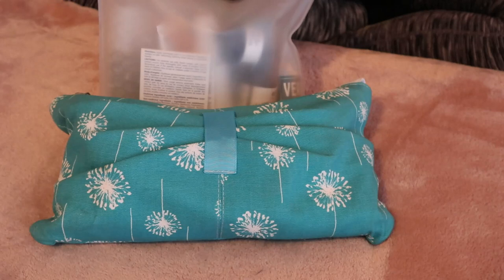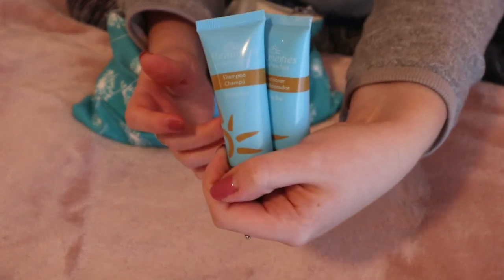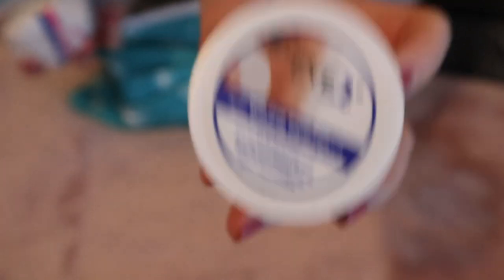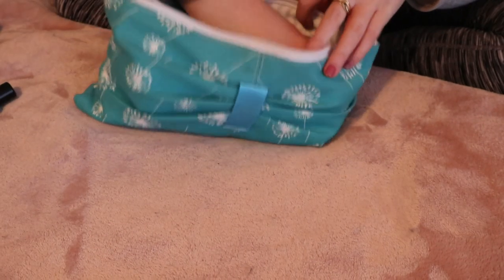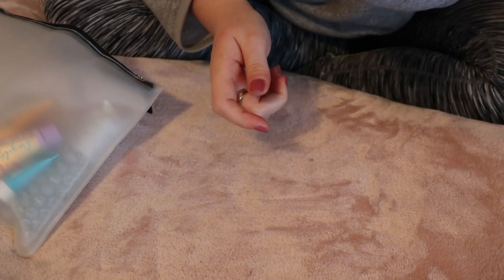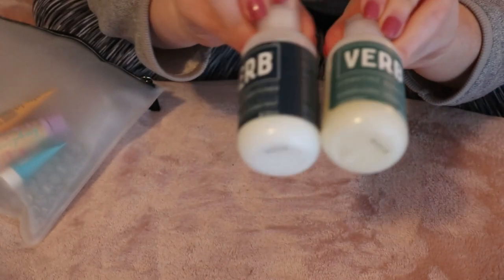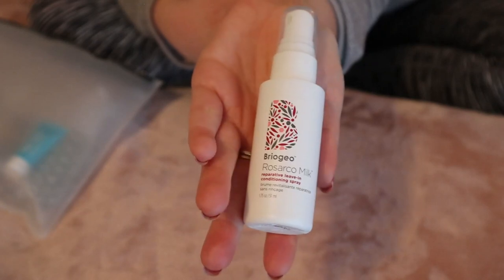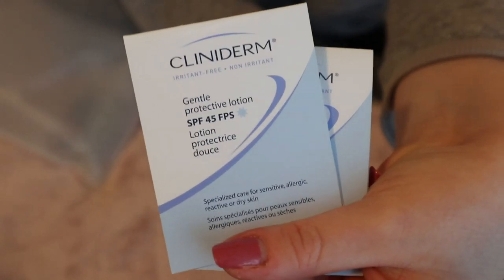WHAT'S IN MY TRAVEL BAGS: Skin Care, Hair Care, Body Care + Some Random Stuff!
Hey guys! I love these "what's in my bag" type videos and since I'm going on vacation next week, I thought it would be fun to share the products that I bring with me when I travel. Let me know what are your go-to's for travelling!

PRODUCTS MENTIONED:

Aveda Botanical Cosmetics Toning Mist
Aveeno Daily Moisturizing Lotion

VERB Hydrating Shampoo & Hydrating Conditioner